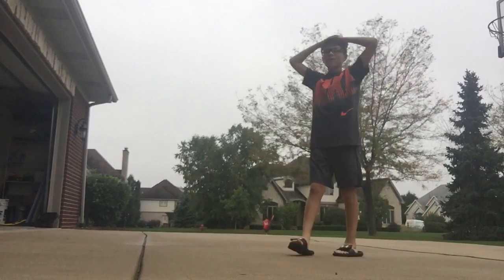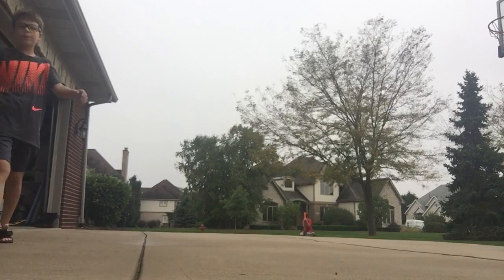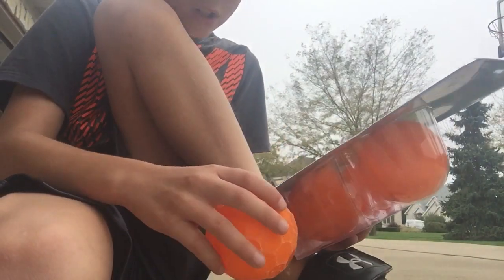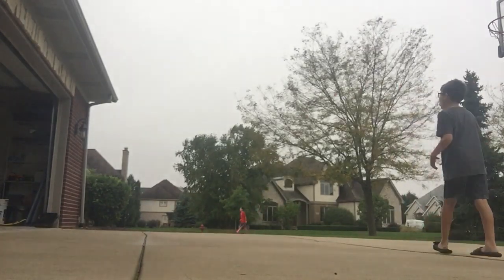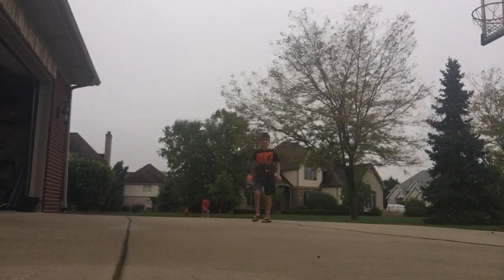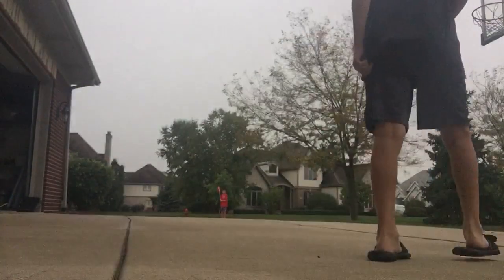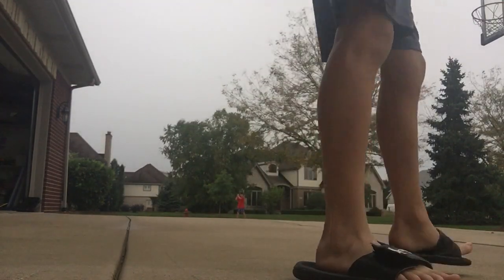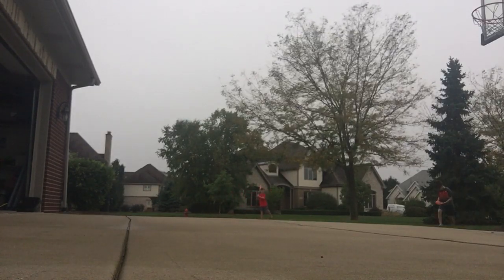Swerve ball trick shots